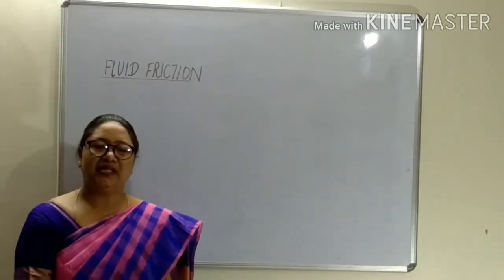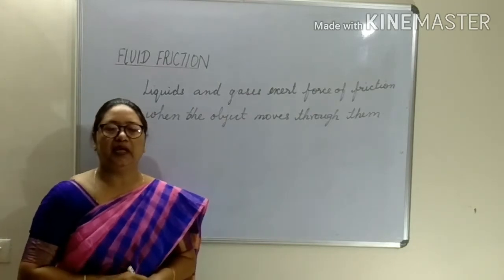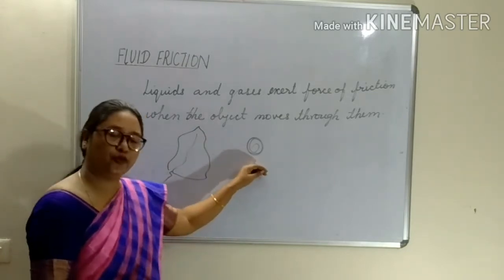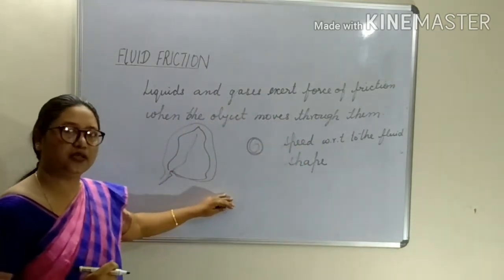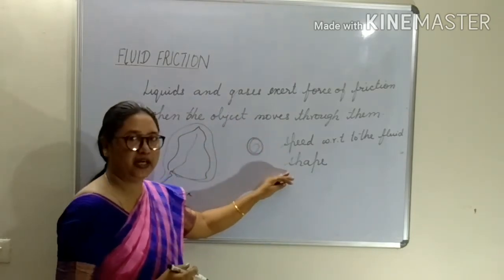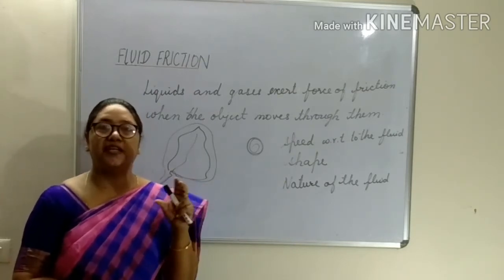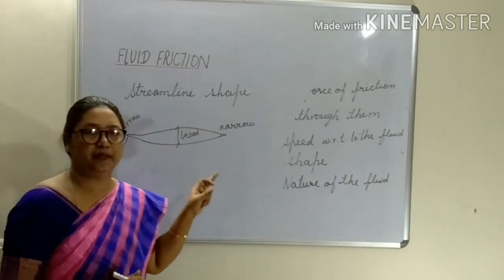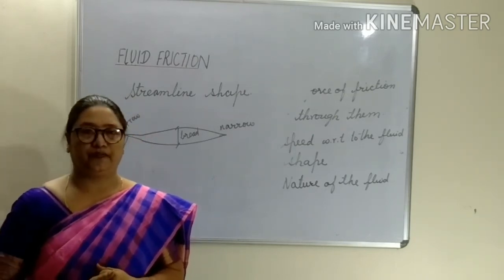Friction | Part 5 | Class 8